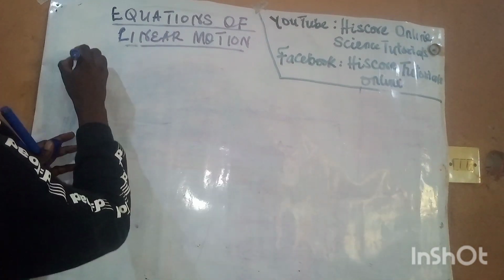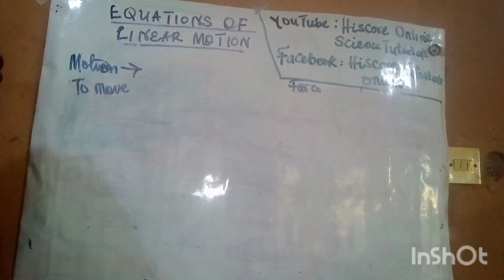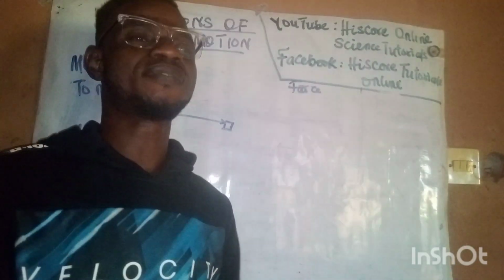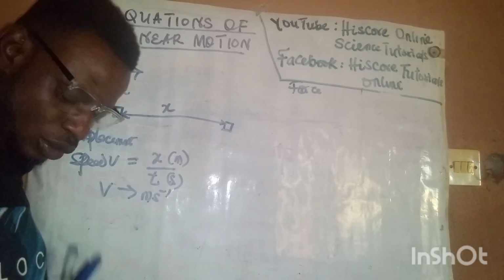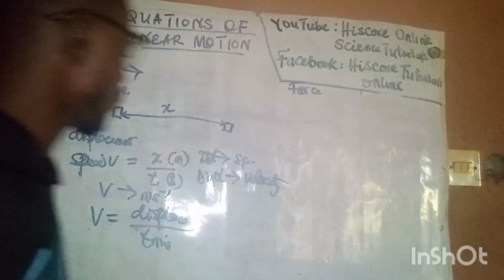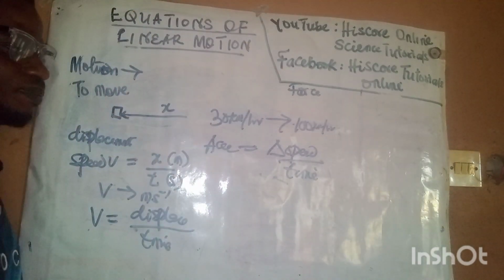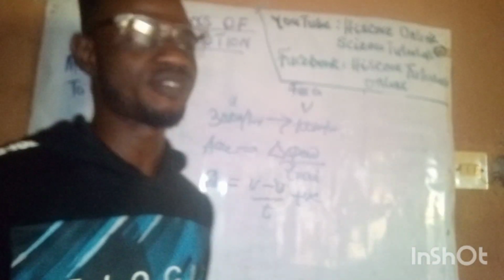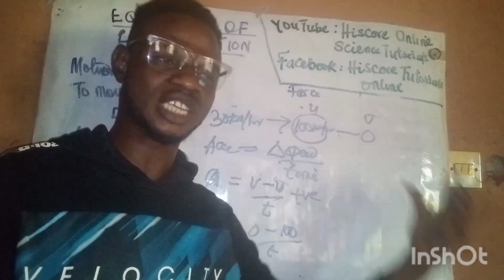EQUATIONS OF LINEAR MOTION PART 1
This is an introduction to the derivations of equations of linear motions